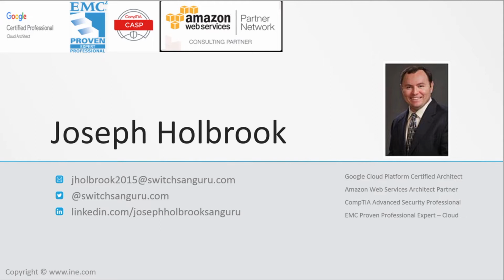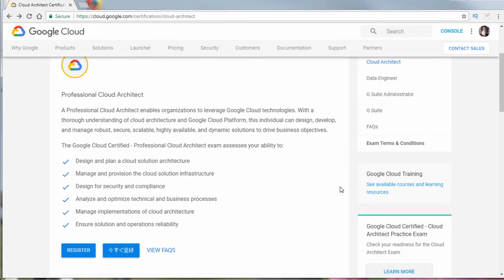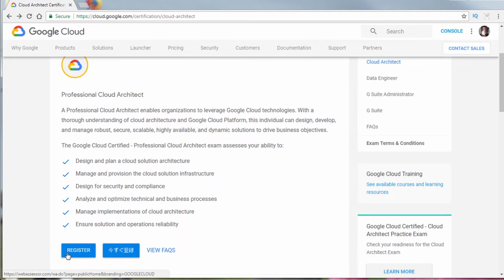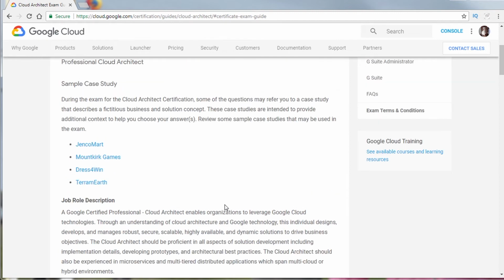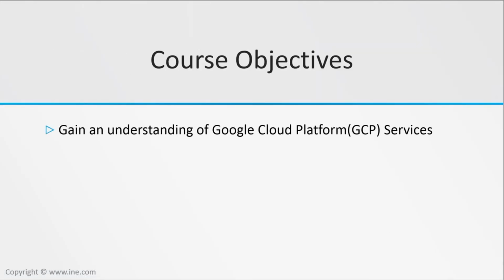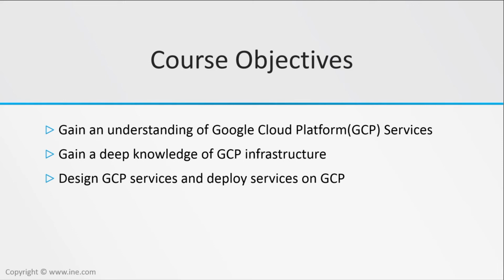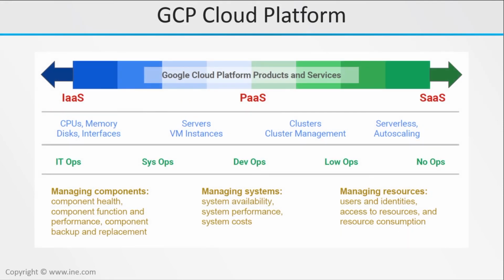GOOGLE CLOUD ARCHITECT EXAM BOOTCAMP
What is a Google Cloud Architect Exam Bootcamp?
Our GCP Cloud Architect Exam Bootcamp is five days of intensive, hands-on, instructor-led training. The instructor will alternate between presenting material and guiding attendees through hands-on, real-world exercises. Attendees will be provided access to a complete series of GCP based cloud labs. Attendees will focus on preparing to take the GCP Cloud Architect Exam successfully through practice exams, Case Study discussions and live exercises.

The goal of our GCP Cloud Architect Exam Bootcamp is to equip students with a foundation-level knowledge of Google Cloud Platform to pass the exam.  The primary focus of the class is core concepts and topics found on the GCP Cloud Architect written exam.

Contact a Training Advisor  today to begin your journey to GCP Cloud Architect success!

Who Should Take it?

Our Written Exam Bootcamp is for anyone who is beginning their GCP Cloud Architect certification journey, but already has at least basic knowledge of cloud computing. Though prior certification is not required, we strongly recommend at least 1 year of hands-on experience prior to attempting a GCP Cloud Architect Exam Bootcamp.

To prepare for this course, we recommend that you review our Google Cloud Platform self-paced materials, which are available individually or in our All Access Pass.

This Bootcamp is structured to run 10 hours per day, with a one-hour lunch break. Each day will be a combination of lectures, instructor-led demonstrations, Q&A sessions, hands-on exercises, and frequent quizzes. Students will also have full access to their lab equipment throughout the evening to continue practicing on their own or as groups.

Each student will be equipped with his or her own Qwiklabs and GCP account. Each day, instructor lectures will be followed by applicable technology-focused labs. Upon completion of this class, the student will have a solid foundation of knowledge and a keen understanding of what topics to focus on for the remainder of their studies.

Our lectures are dynamic and engaging, with a digital whiteboard system, and a significant amount of class time spent live on Google Cloud command line interface (gcloud) working with a full cloud stack.